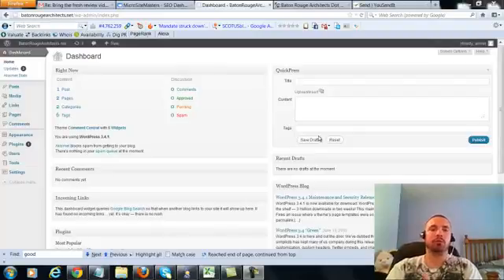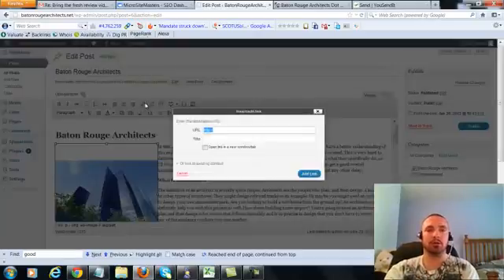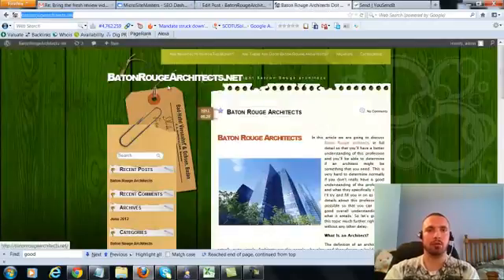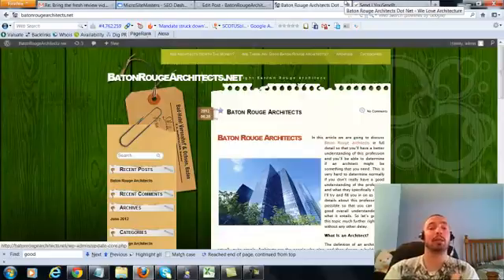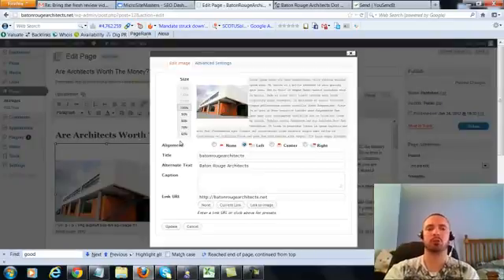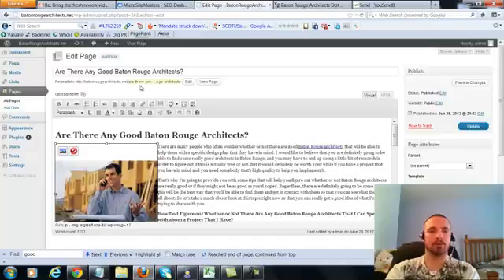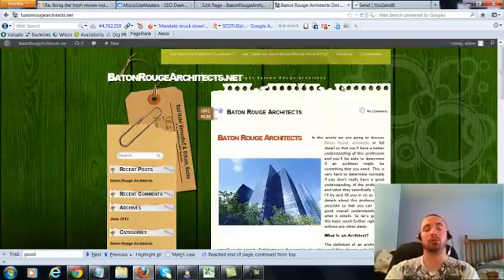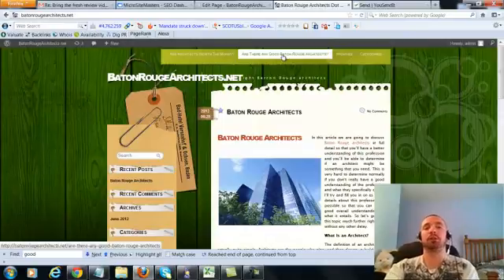wordpress popup plugin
wordpress+popup+plugin What the heck is wordpress and what is it for ? If you had asked that question a few years ago, most people probably would have unknowingly answered: “It’s for creating a blog”.